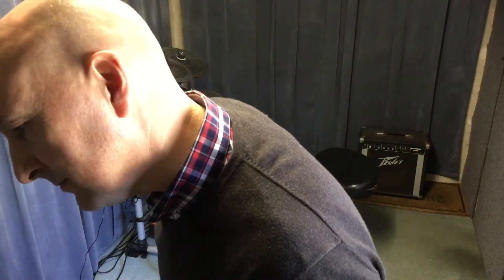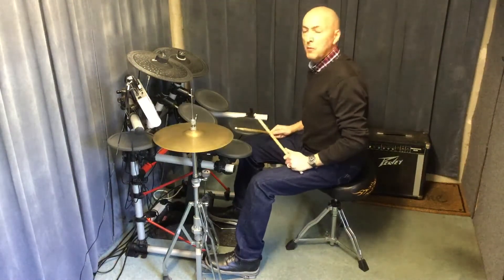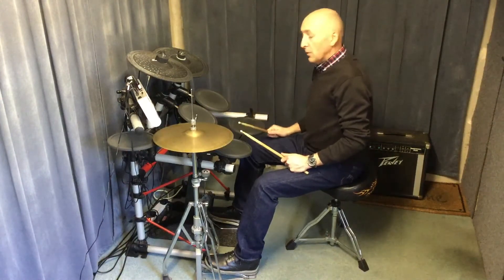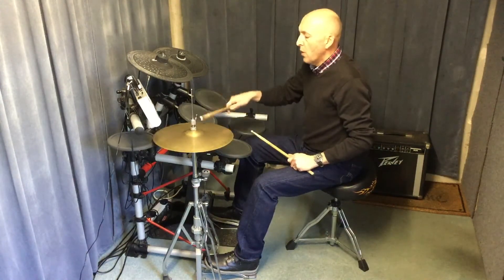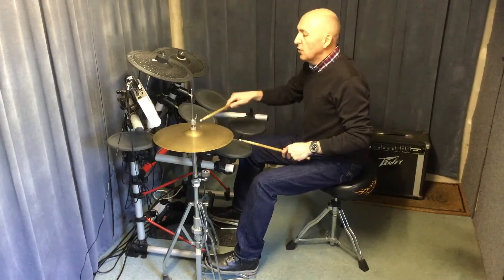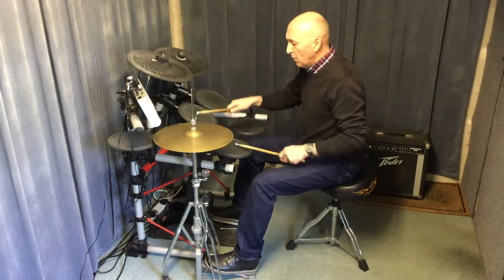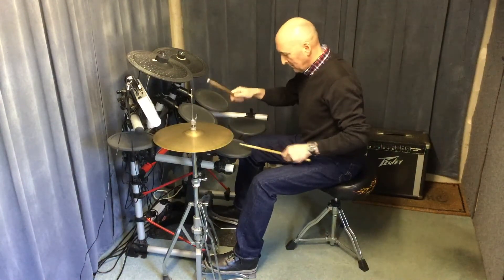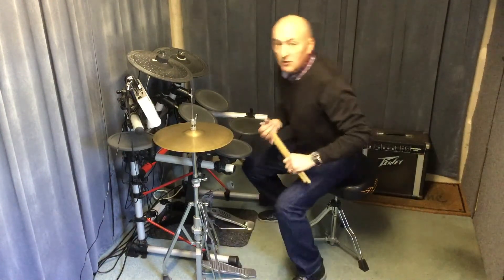New Drummers 12 Off Beat 8s B.D. Notes